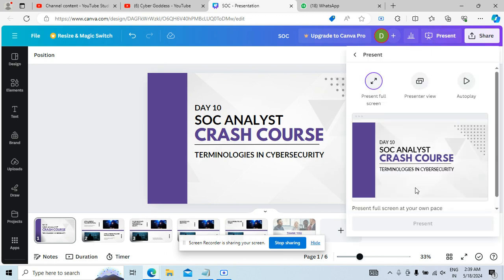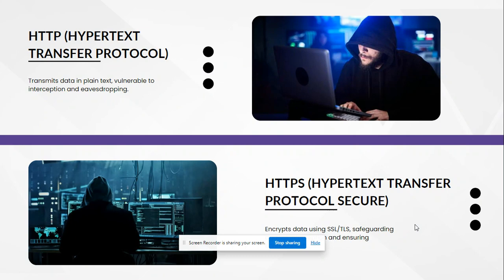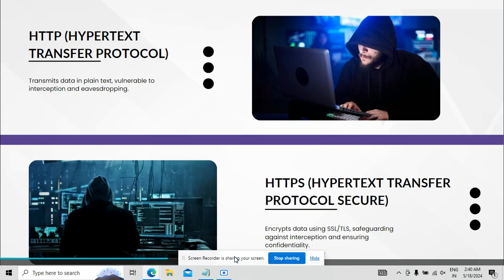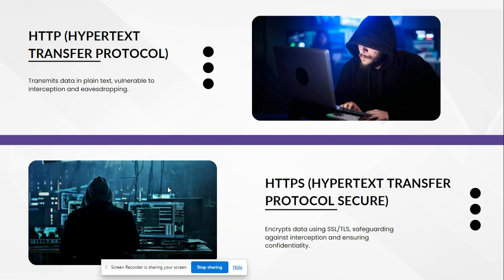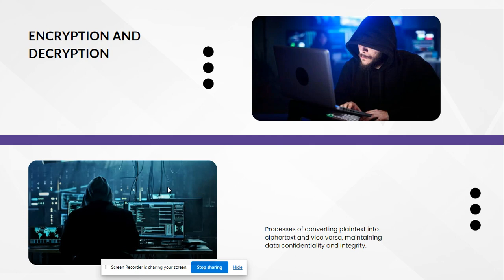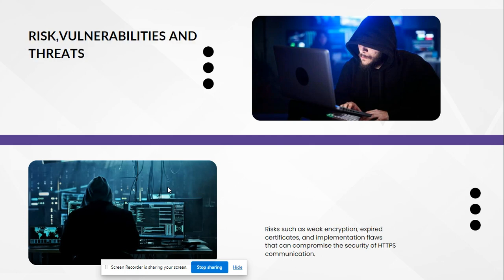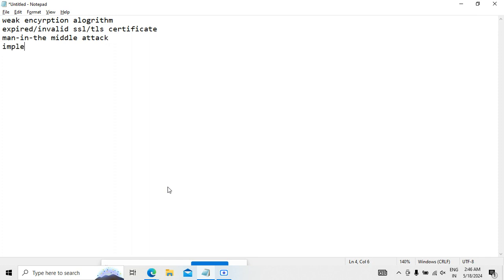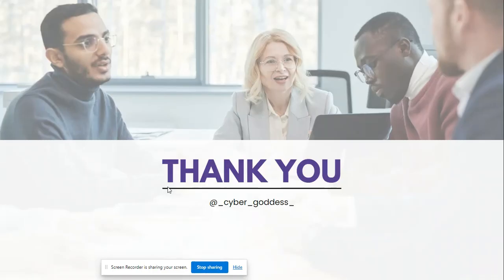Day 10 - Terminologies in cybersecurity - SOC Analyst Crash Course